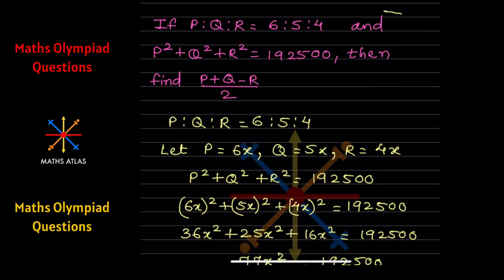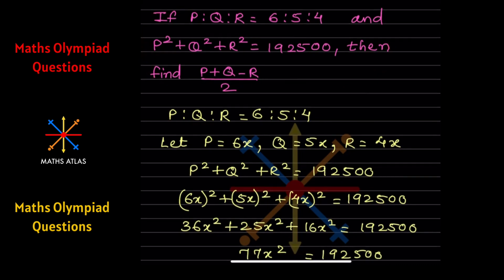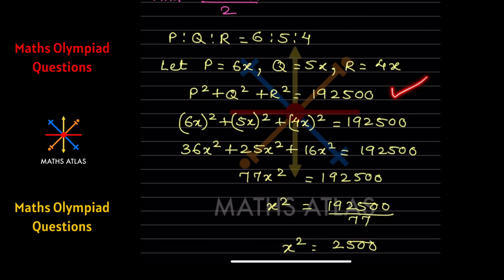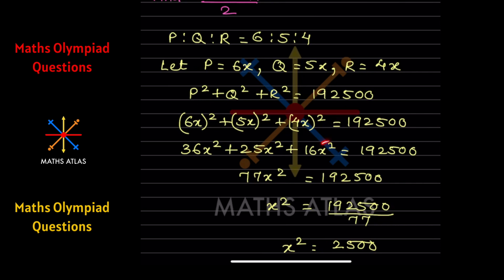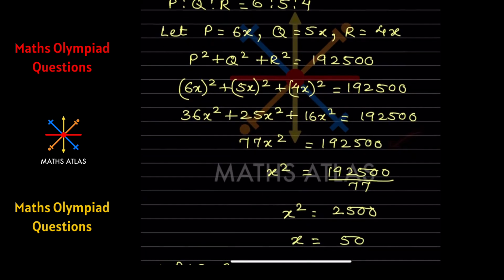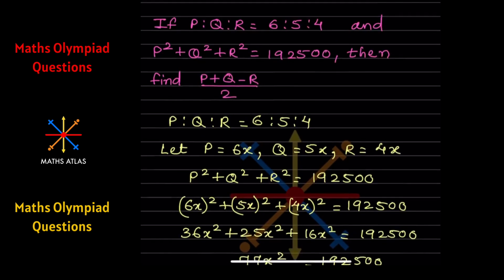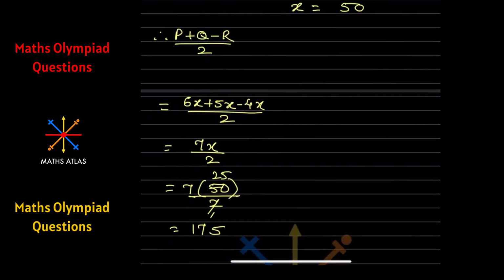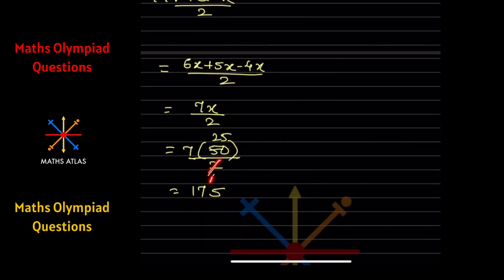Maths Olympiad | Find P + Q - R / 2 when P : Q : R = 6 : 5 : 4 and P² + Q² + R²=192500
Math Challenge: Find P + Q - R / 2 when P : Q : R = 6 : 5 : 4 and P² + Q² + R² = 192500
Can you solve this intriguing math challenge? We're given a ratio P : Q : R and the sum of their squares, and we need to find the value of (P + Q - R) / 2. Join me as we step through the solution

Math Contest
quadratic equations
maths
algebra exponential equation
exponential equation
a nice algebra
a nice math problem
Challenging math
maths problem
math problem
olympiad math
olympiad math
olympiad
calculate

exponential equations
solve exponential equation
pattern recognition
math competition
math challenges
problem solving
math skills
Olympiad Algebra
olympiad mathematics
international olympiads
olympiad mathematics
maths olympiad
olympiad math
maths trick
olympiad mathematics
mathematical olympiad
math solver
olympiad math
maths
Geometry tricks
Number theory
Functional equations
Maths Olympiad geometry
Olympiad inequalities
Modular arithmetic